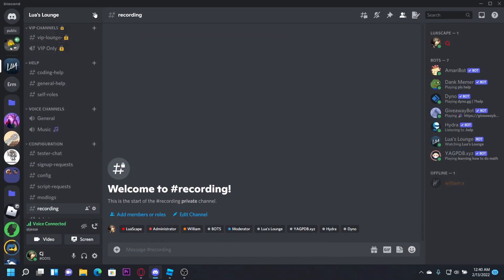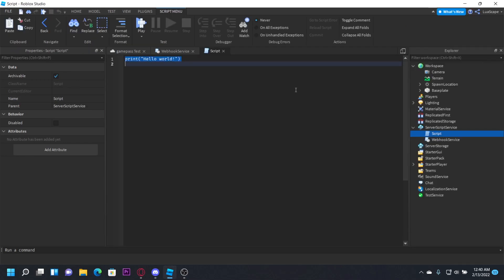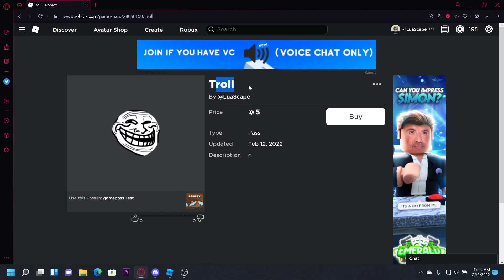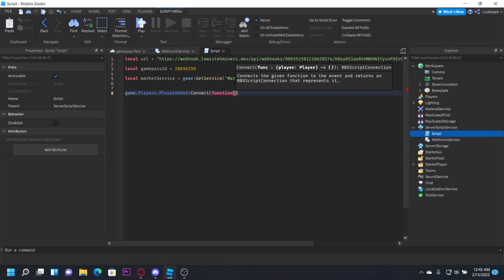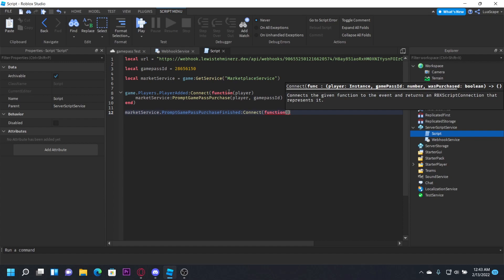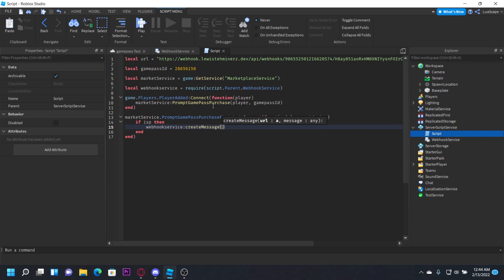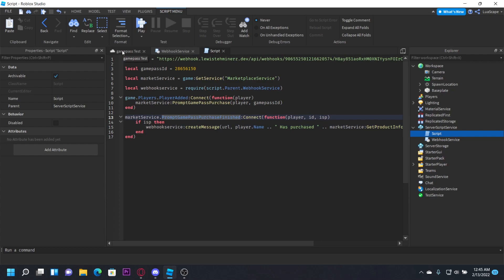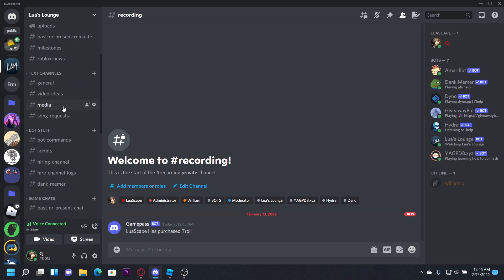How to make a webhook that shows when someone purchases a gamepass in roblox!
In this video i will be showing you how to create a webhook in Discord that shows when someone buys your gamepass